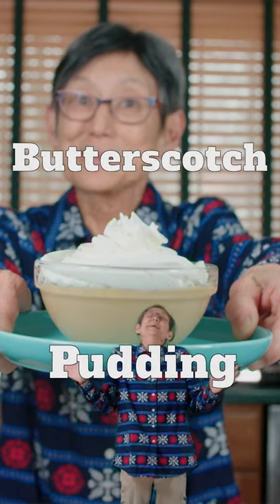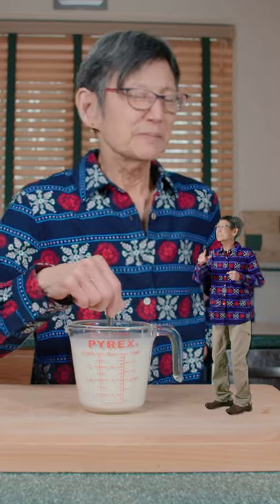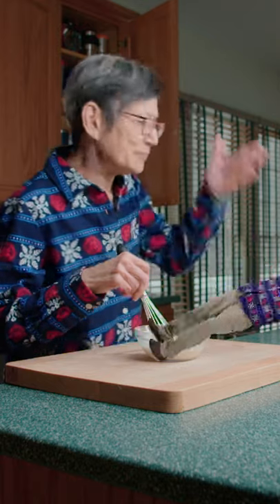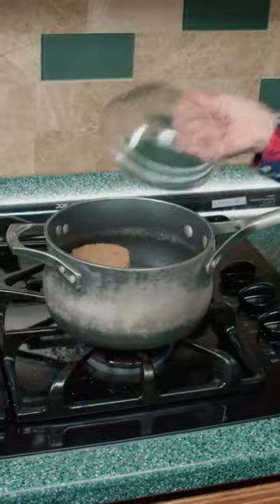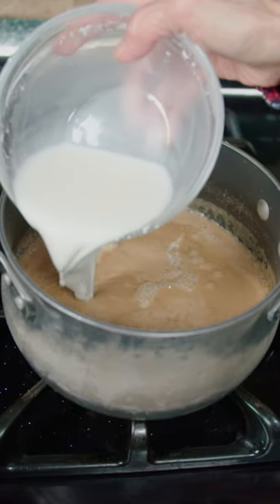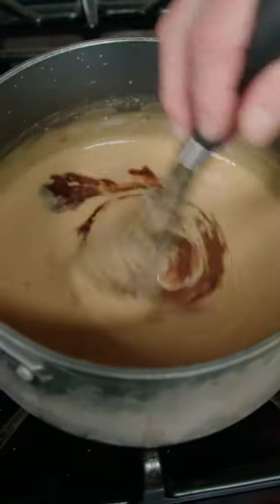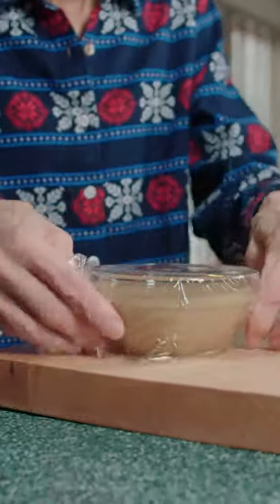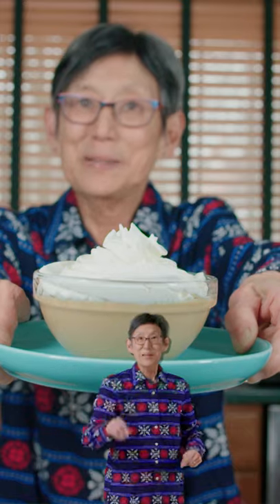ButterScotch Pudding!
1 C whole milk, 1 C heavy cream, 3 egg yolks, ½ C whole milk, 2 T cornstarch, ¾ C dark brown sugar, 3 T water, ½ t salt, 3 T butter, 1 t vanilla